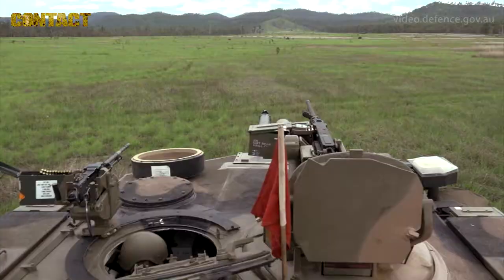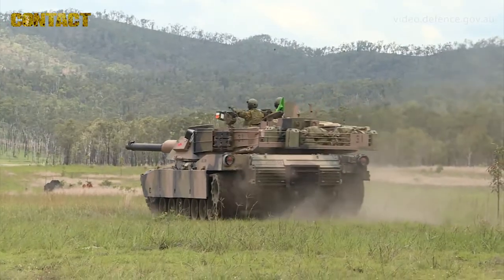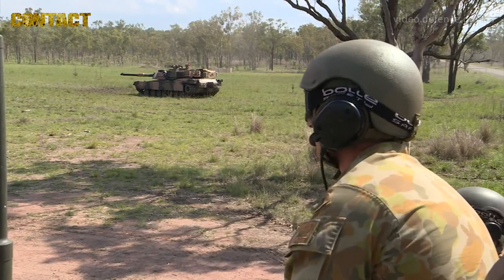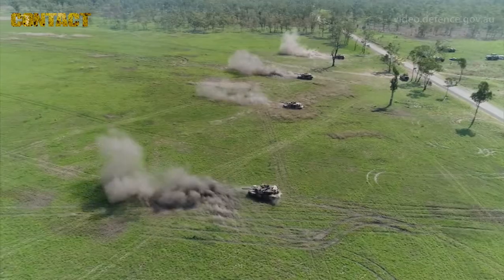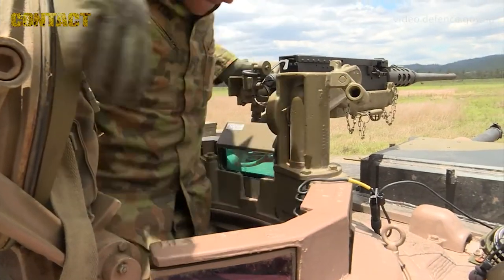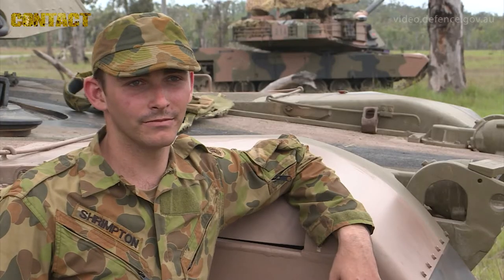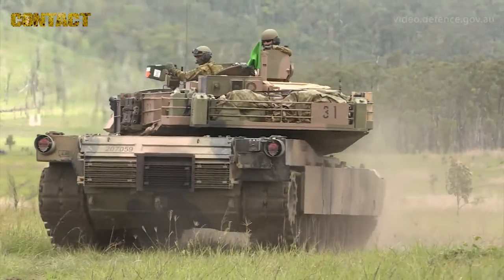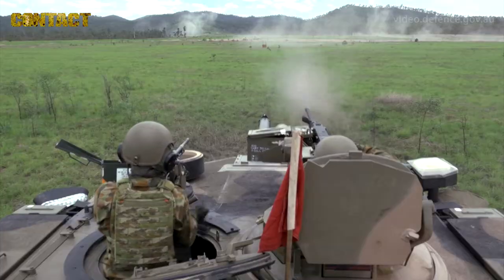2:14LHRQMI tanks live fire in Shoalwater Bay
Tanks from 2nd/14th Light Horse Regiment (Queensland Mounted Infantry) participated in live-fire exercise at Shoalwater Bay Training Area this week.
The activity was part of Exercise Diamond Run 2017.
This was the first time 7th Brigade has employed its newly acquired M1A1 Abrams tanks on exercise.
Brisbane’s 7th Brigade is employing its newly acquired M1A1 Abrams Tanks on exercise for the first time marking the realisation of the Australian Army’s Plan Beersheba.
Exercise Diamond Run involves five M1A1 Abram main battle tanks conducting both live-fire and dry-run combined-arms training at Shoalwater Bay Training Area.
Commander 7th Brigade Brigadier Anthony Rawlins said that while the brigade had operated with tanks in the past, tanks had never been part of the brigade’s normal inventory.
"Tanks provide the firepower, protection and communications enabling the combat brigade to be heavy hitting on the battlefield, so it’s very exciting," Brigadier Rawlins said.
"It also reaffirms the capability of Army to maintain the heavy combat power of a 'Beersheba brigade' in a suburban base in Enoggera, which is very important, and the Brisbane community is really excited about it.
"This marks the logical conclusion of a transformational project that allows us to position Army in the contemporary battle space as both relevant and decisive."
The incorporation of tanks into 7th Brigade is an important milestone for the Australian Army as it marks the conclusion of Plan Beersheba, a significant restructure of Australia’s three combat brigades.
Exercise Diamond Run 2017 is also the first time 7th Brigade soldiers are using the new EF88 Austeyer rifle, Mk47 lightweight automatic grenade launcher and soldier combat ensemble on a major exercise.
Diamond Run is 7th Brigade’s largest exercise of the year and aims to evaluate the foundation warfighting skills of its soldiers before becoming the Australian Army’s Ready Brigade next year and is particularly important for 8/9RAR who will become the ready battalion group.
More than 1600 soldiers are taking part in the exercise which runs from 14 October to 8 November.

CONTACT reports on the people, platforms and operations of the world’s defence forces, particularly Australia. We are dedicated to presenting stories, photos and video that capture the essence of serving-members’ lives, as far as possible in their own words.

The CONTACT newsletter is a free fortnightly email-based publication that draws attention to recent news stories. Its intent is to bring readers the best of the previous fortnight in a handy-reference format, linking back to the original story on our web site.

Sincerely,

Brian Hartigan
Managing Editor

Minnamurra
NSW 2533
AUSTRALIA